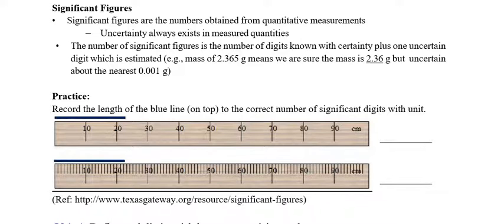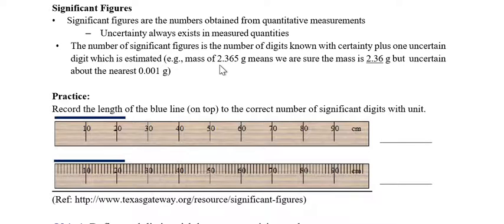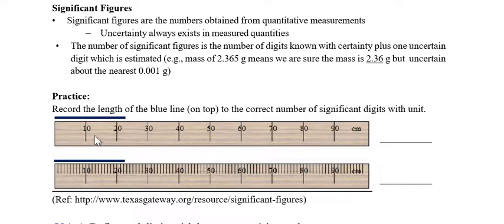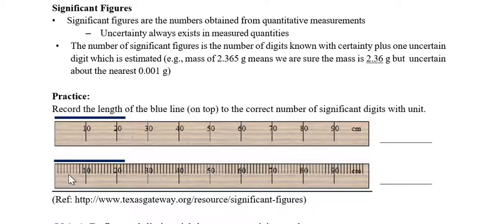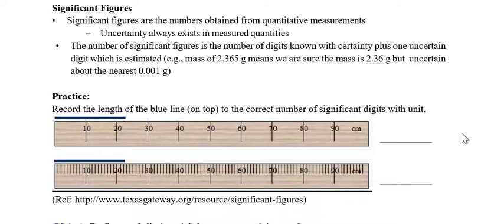Chem 1 Chapter 1 Intro to Significant Figures